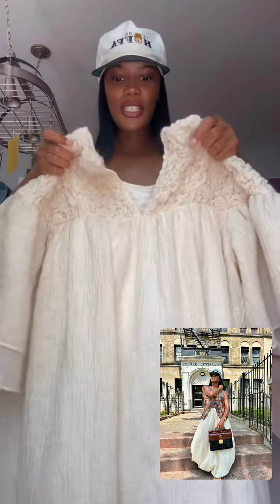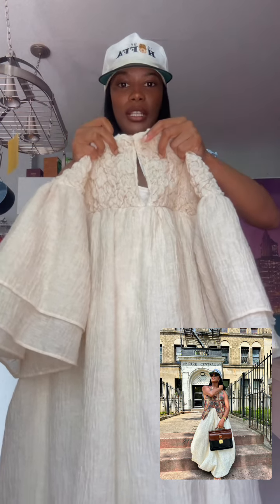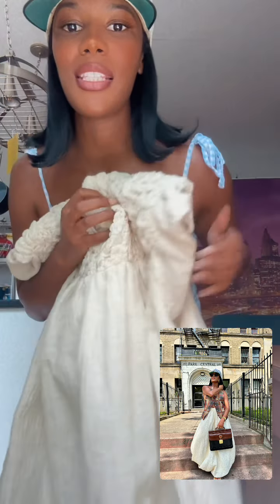Watch me turn a dress into a skirt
I thrifted a dress from Beacons Closet and got creative